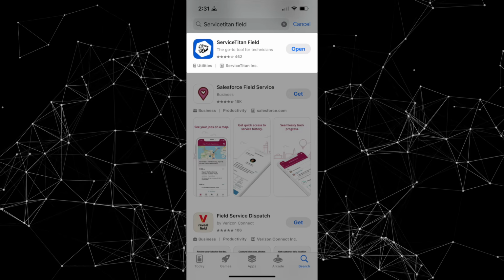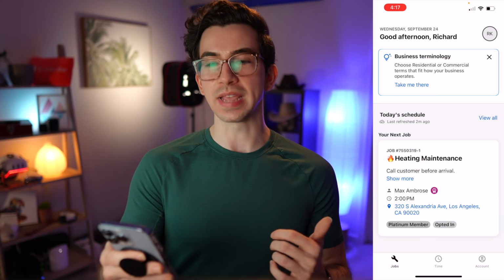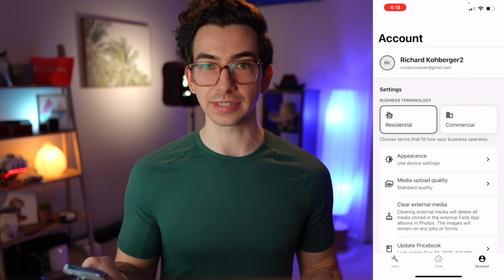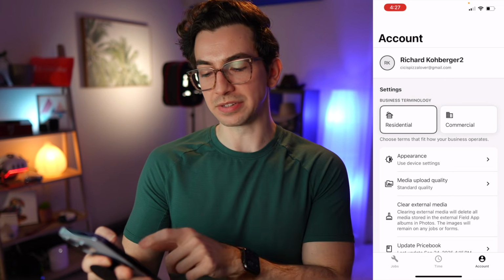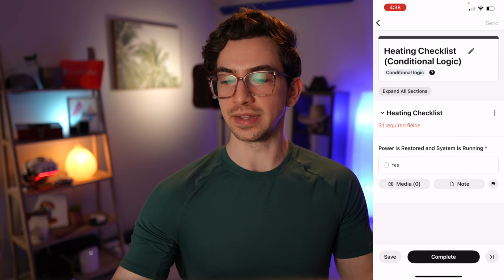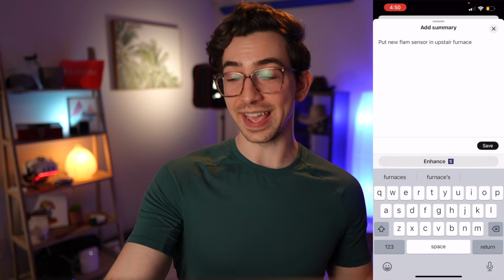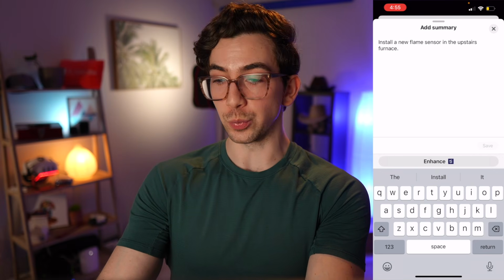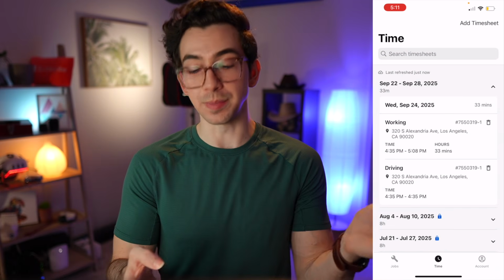The New Field Mobile App Is Here!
00:00 Migration info & logistics
07:23 App Demo